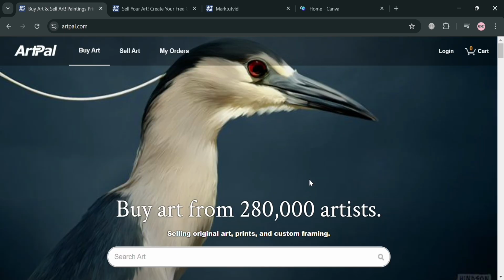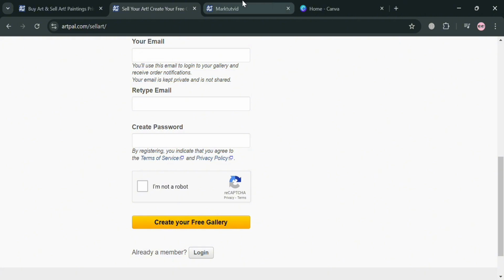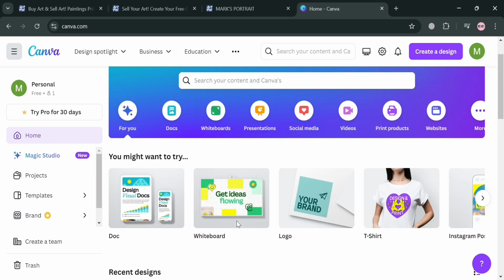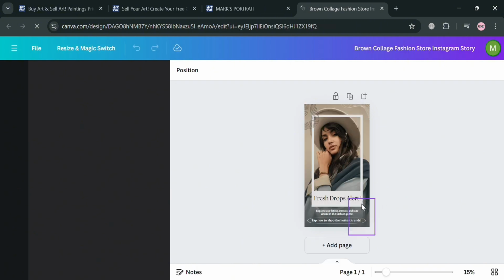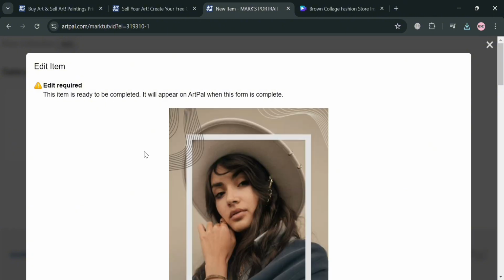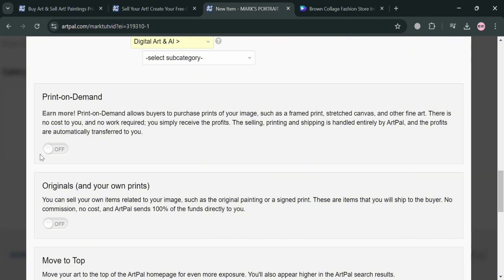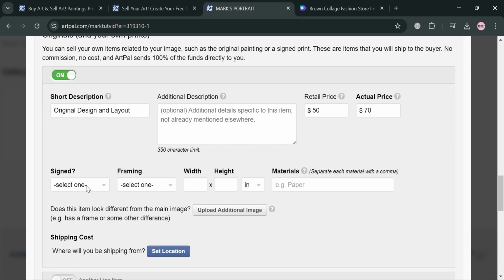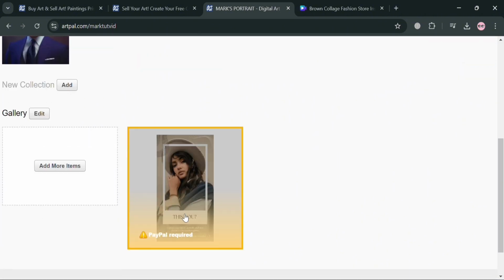How to Sell on Artpal | How to Use Artpal (2026)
In this tutorial we have shown artpal reviews /